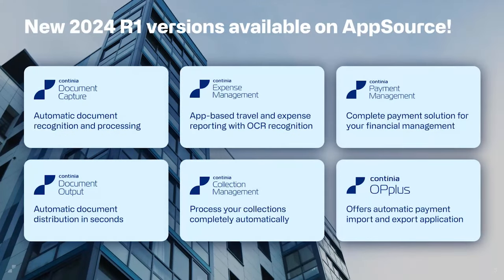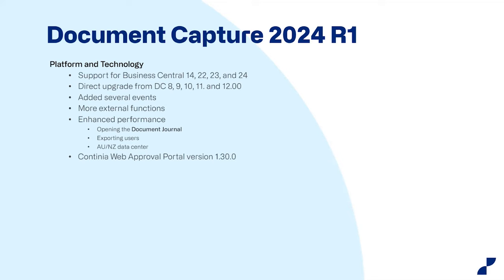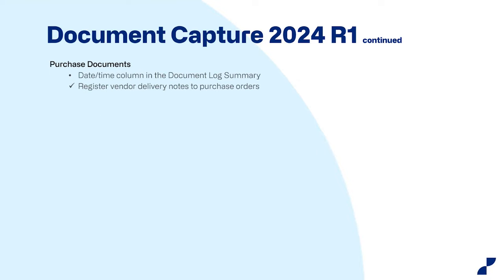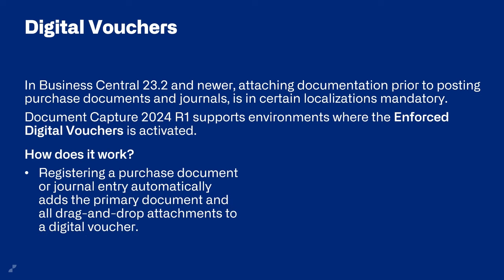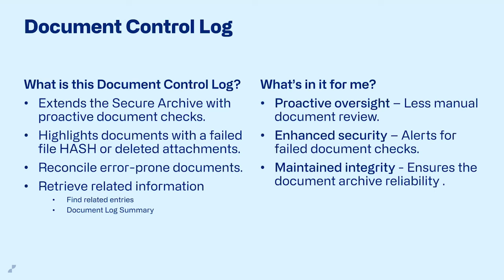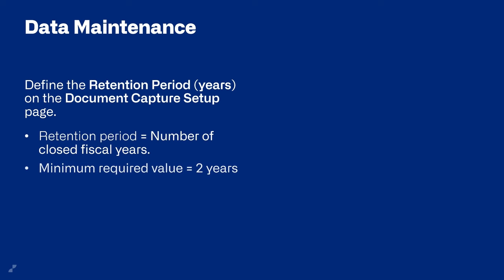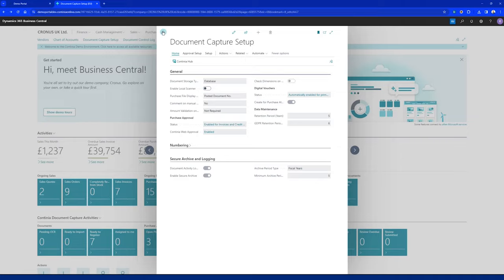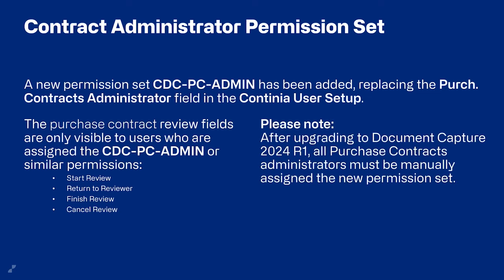Document Capture - Whats New 2024 R1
Timestamps⏱️

00:00 Start
1:14 New 2024 R1 versions available on AppSource
2:26 Future Valued Solutions
4:34 Whats New 2024 R1- intro
5:05 Roadmap
5:37 Document Capture 2024 R1
12:45 General Application
12:55 Version number update
13:38 Digital Vouchers
13:38 Document Control Log
21:51 Data Maintenance
24:58 GDPR Data Maintenance
30:26 Purchase Contrats
35:03 Purchase Documents
40:44 Documents & Templates
41:03 AI-enhanced Line Recognition
59:12 Continia eDocuments